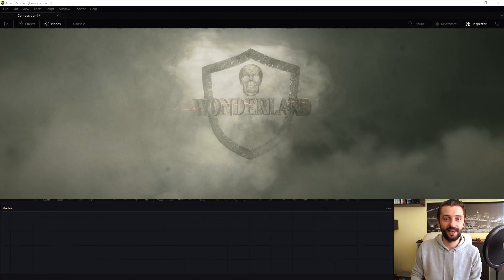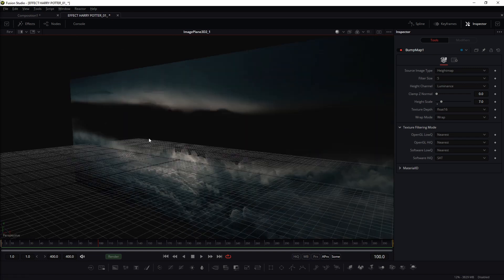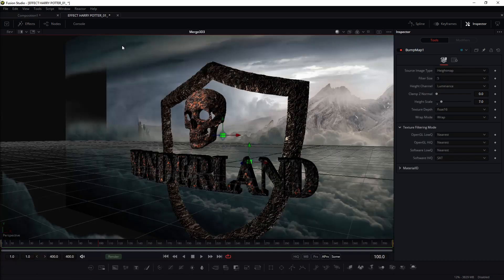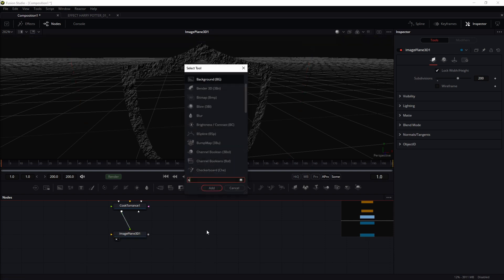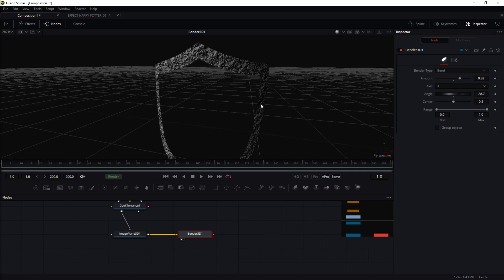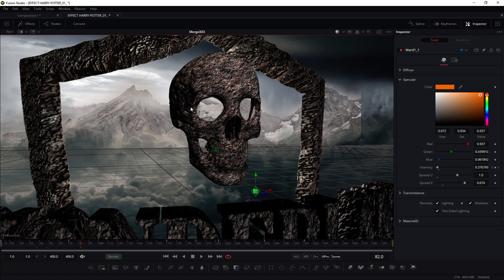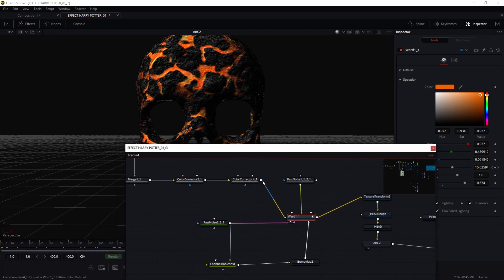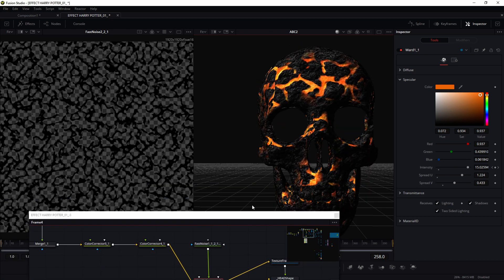WONDERLAND in FUSION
Hi in this tutorial I will show you how I did this intro. I will show you how to use SVG file, and how to create interesting shader. Thanks to this I will be able to make more interesting materials and share my knowledge and experience  with you.